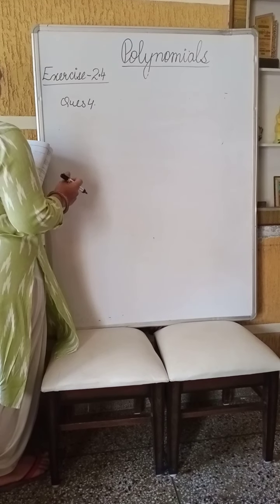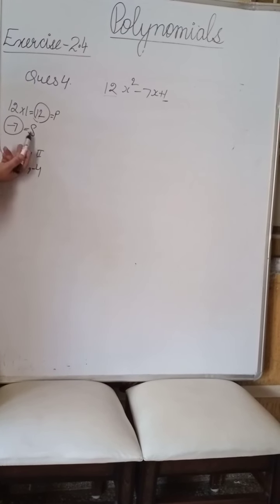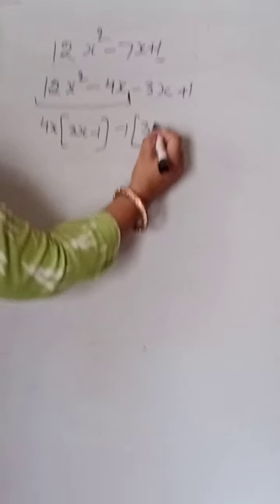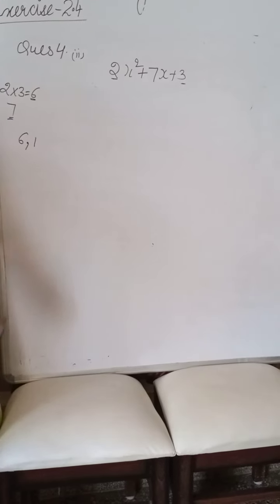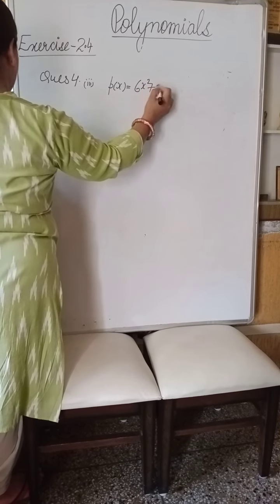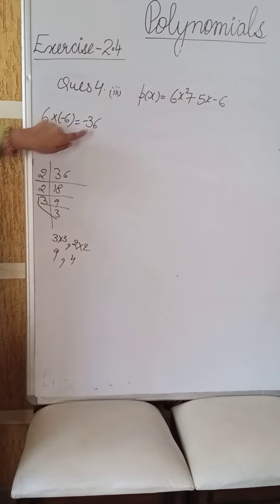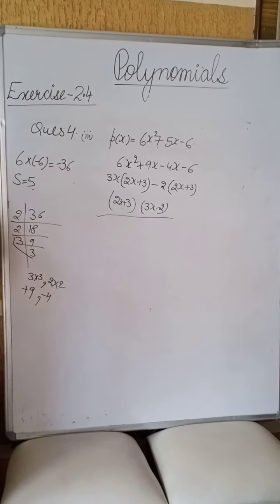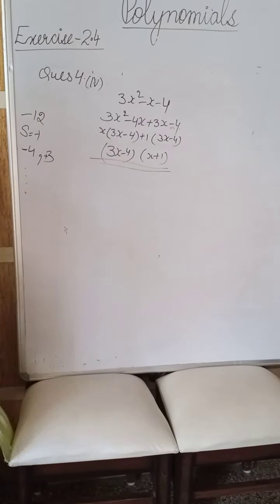Ex 2.4 question 4